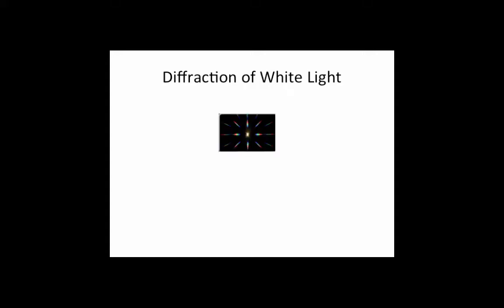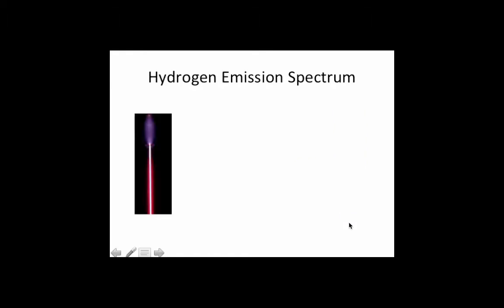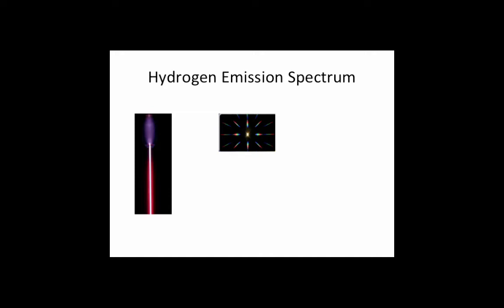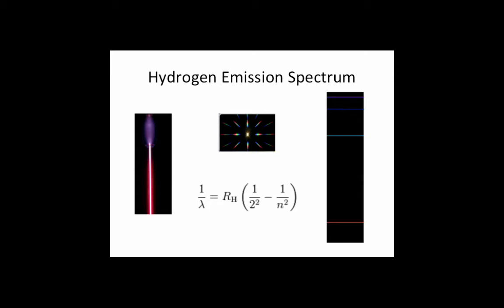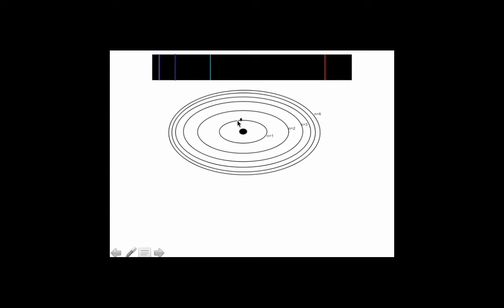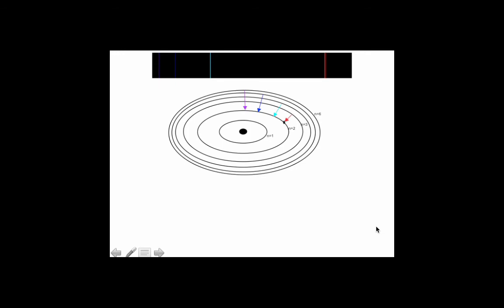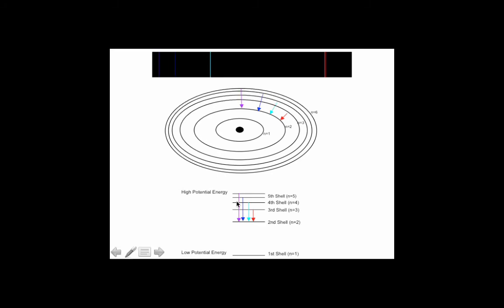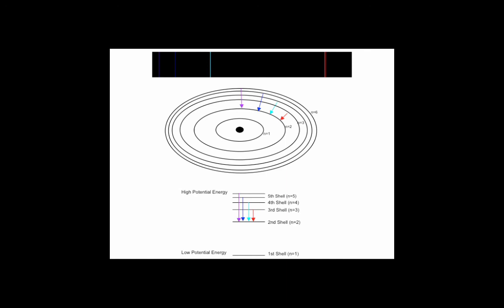UCR Ext E SC Mov5 Hydrogen Tutorial